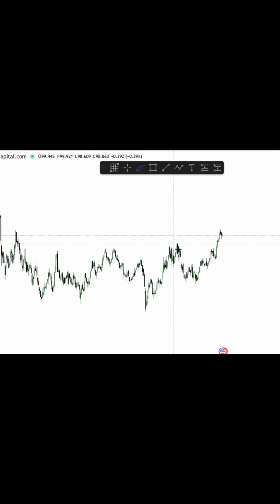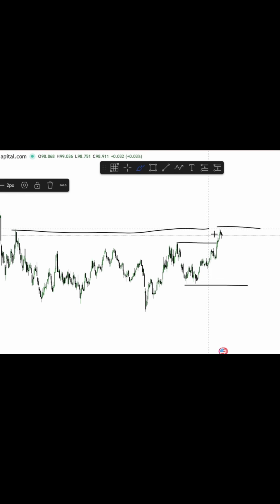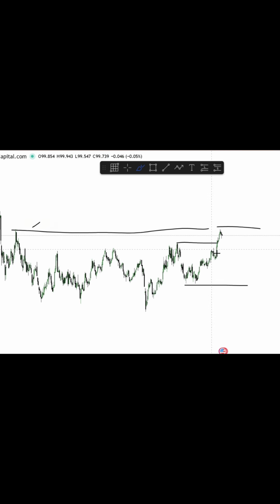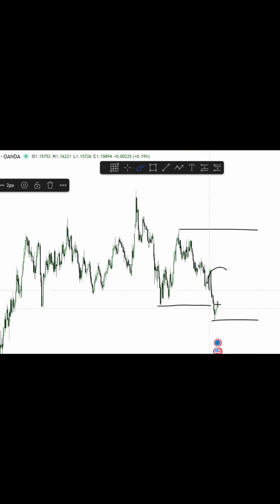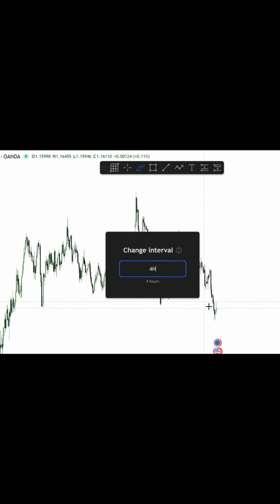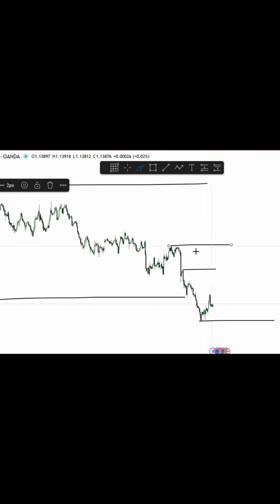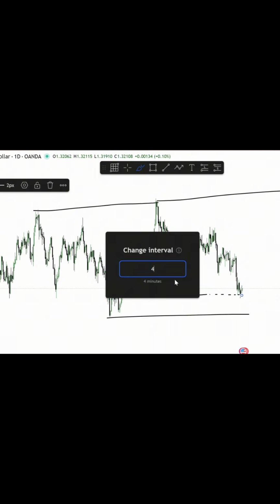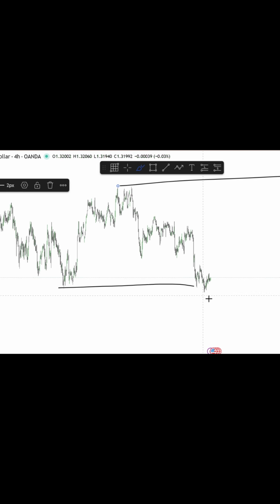DXY,EURUSD & GBPUSD 29th June Daily Updates